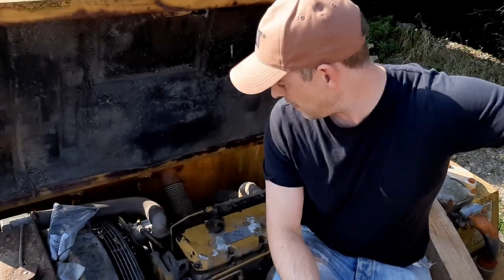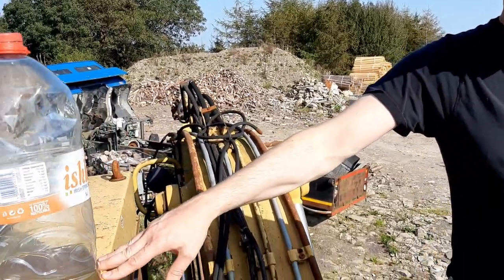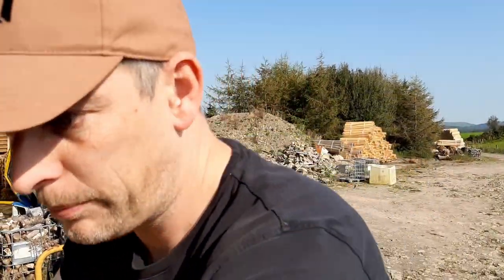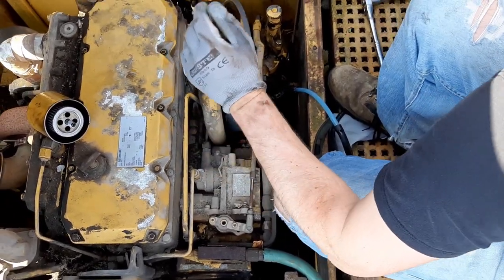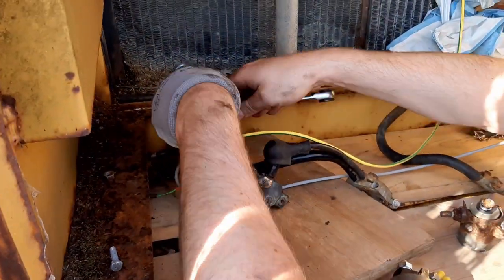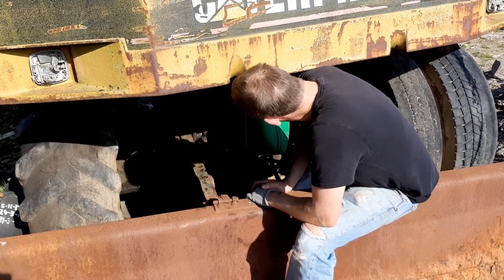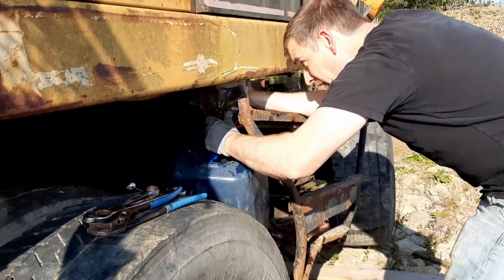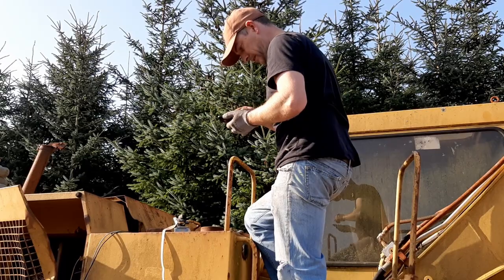Abandoned Excavator Part 3 - Old CAT Rescue Part 3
I attempt to save an abandoned CAT excavator from the scrap heap. With a wrecked hydraulic pump and an engine that hasn't run in years it's going to be a challenge! Is it really possible to have a cheap excavator? This episode I try to get the CAT back to life after contaminating the fuel system. Will she start part 2!!

If you missed the previous episodes, you can find them here;

Dave's Workshop - from classic cars to heavy machinery, brake rebuilds to engine swaps. More projects to follow.

Music;